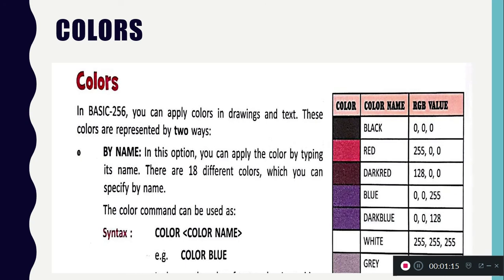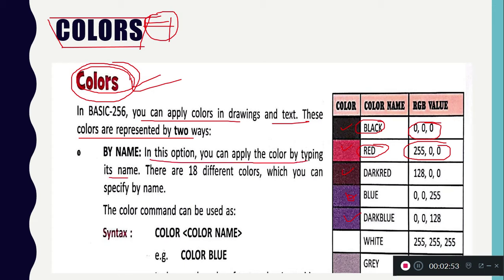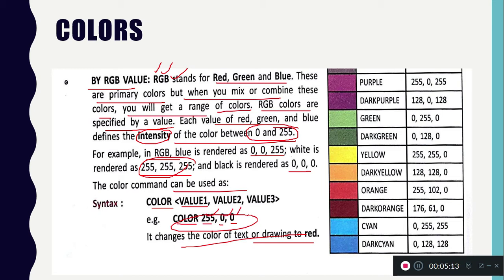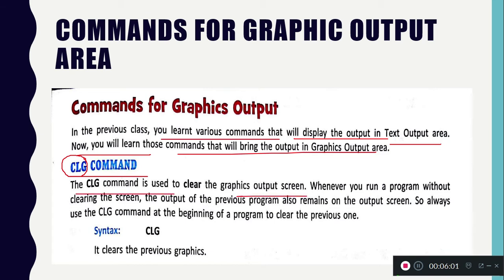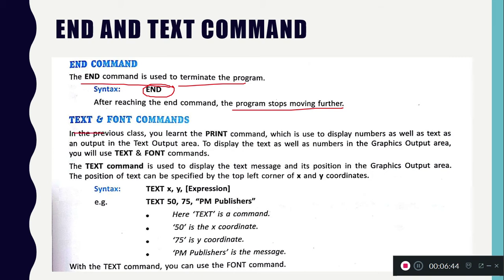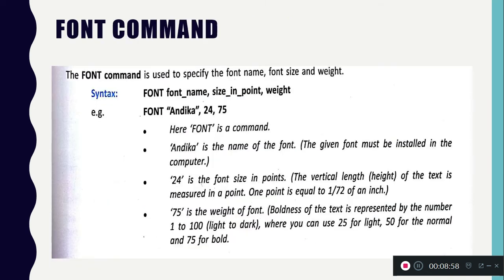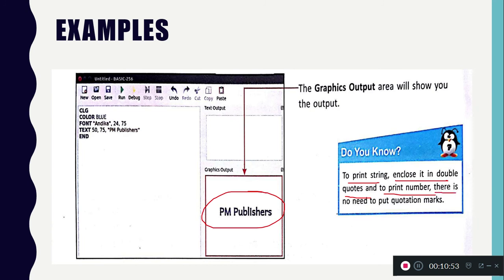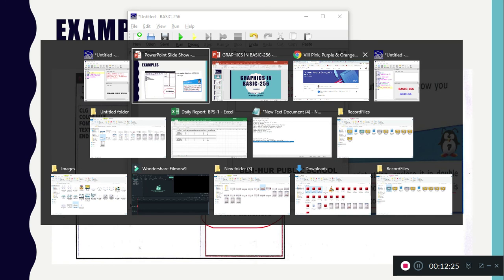Chapter - 3 || Graphics In Basic-256 || Part - 2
**Explanation**
 -By Name
 -By RGB Values
Command for graphics output
-CLG Command
-END Command
-TEXT & FONT Command
Examples of using command
Practical Of chapter